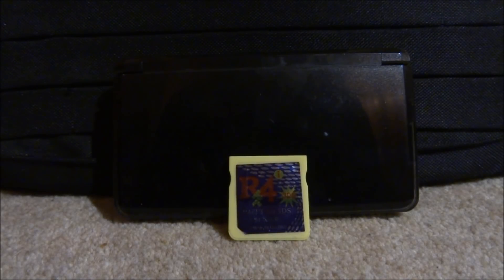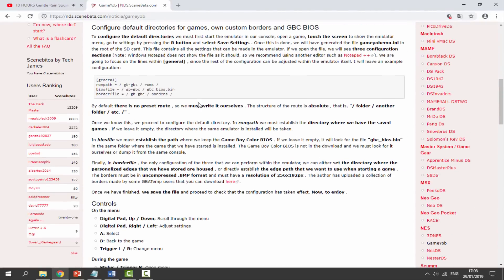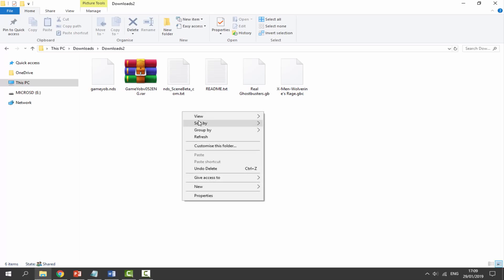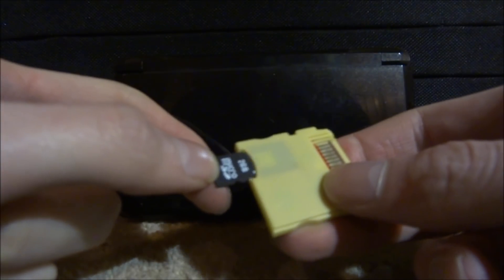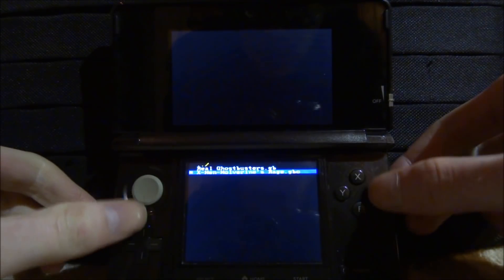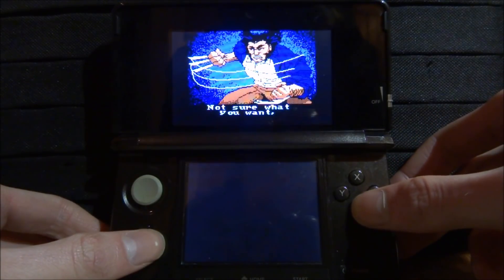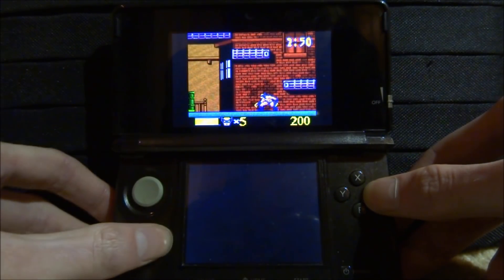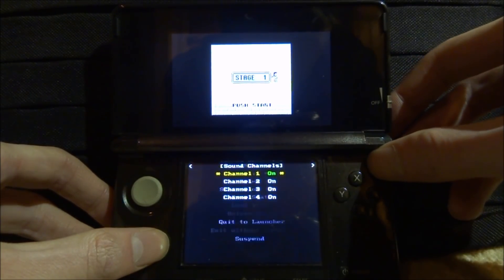The Best GameBoy/GameBoy Color Emulator For R4!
For this video, I’ll show you guys how to play GB & GBC roms off your R4 card! For DS/DSi/3DS/2DS.